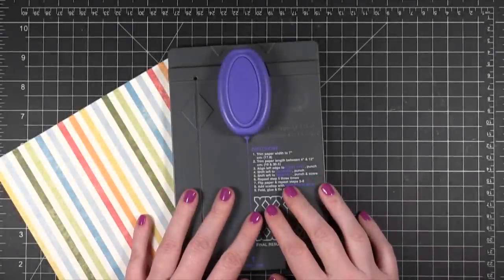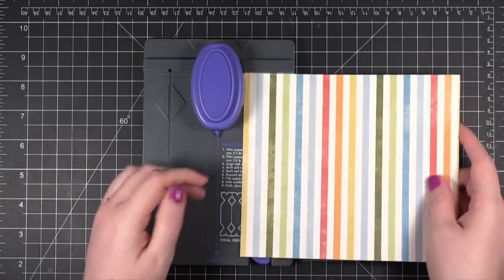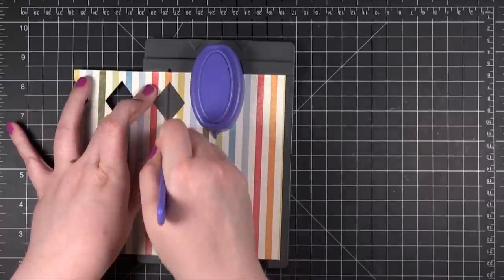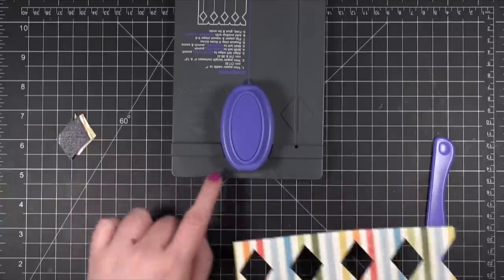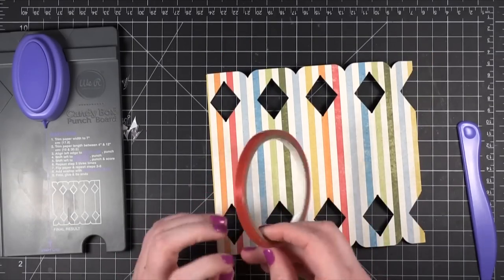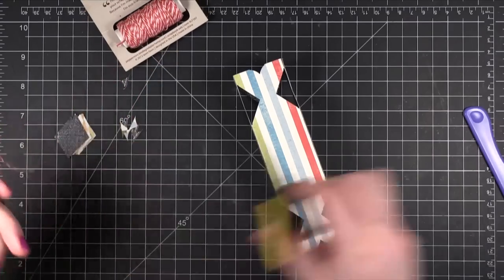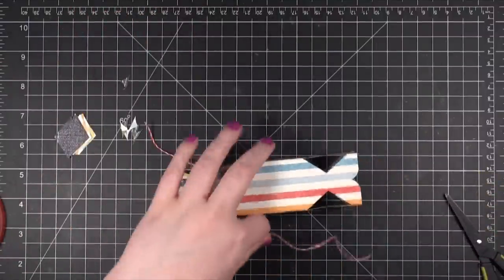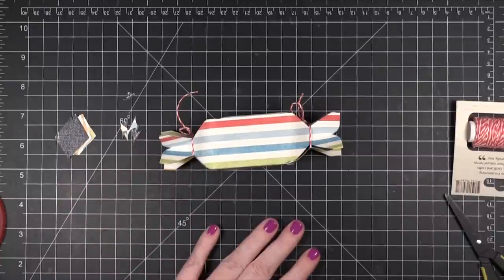We R Memory Keepers Candy Box Punch Board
Kristina Werner shows how to create a candy box with the We R Memory Keepers Candy Box Punch Board.